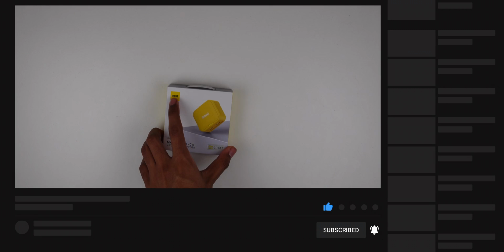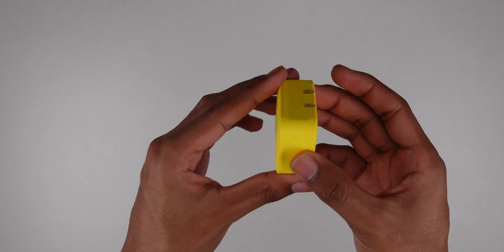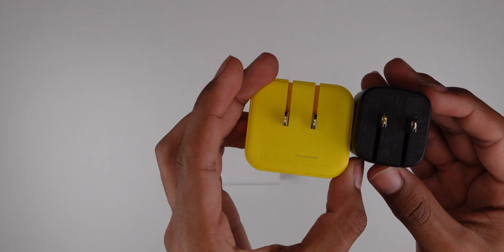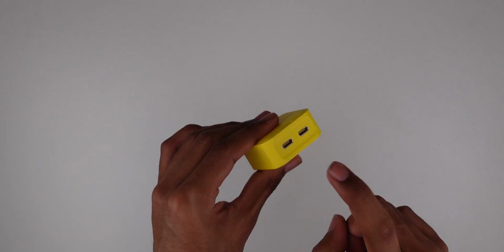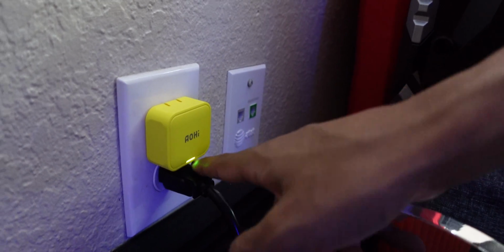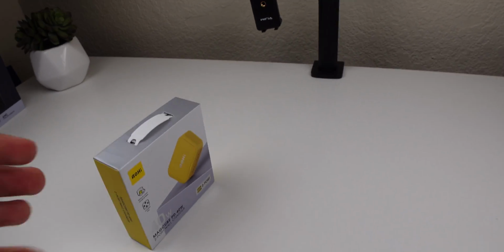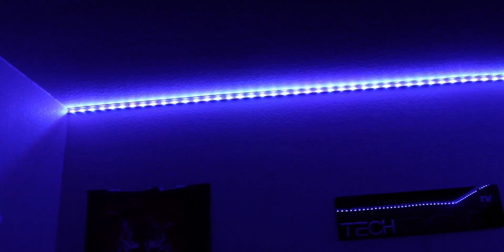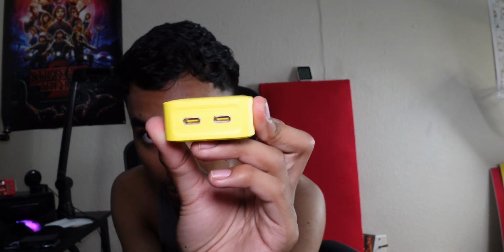AoHi Dual USB-C Charger 40w Unboxing & Review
Today in this video I will be unboxing and doing a firs timpression of this 40w slim charger with dual usb c ports and an amazing color plus more
PRODUCT LINKS

LED Strip:
———-———-——GIFTS -
If you would like to send a gift to me I have a Amazon shopping list below ⬇️